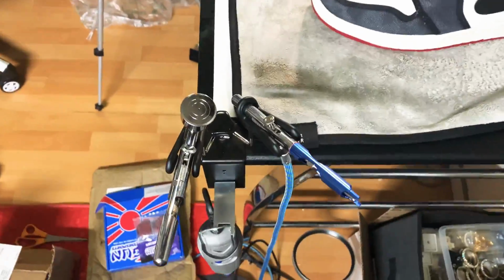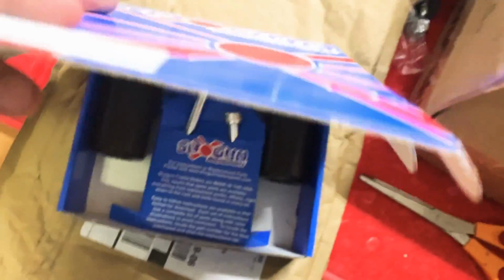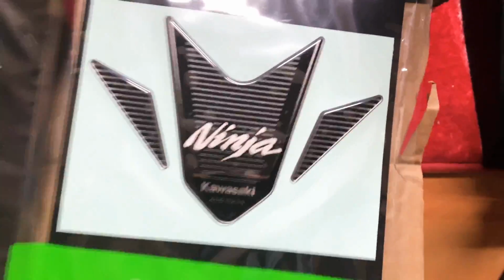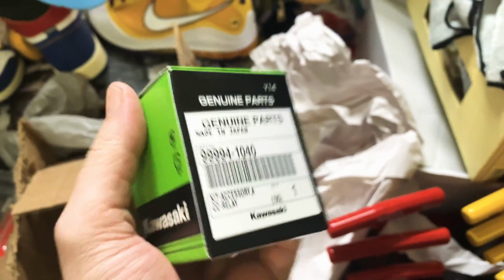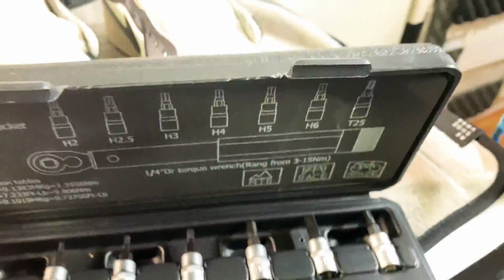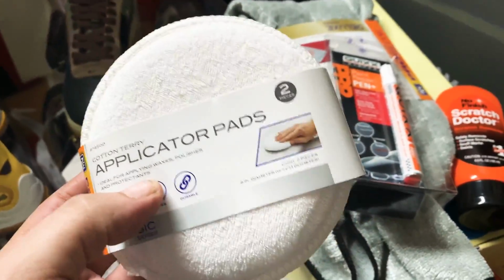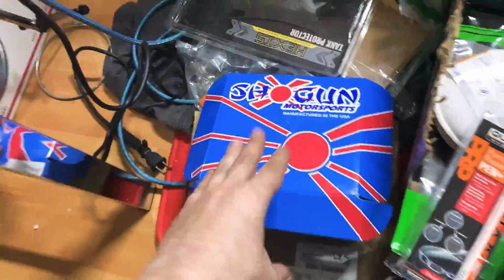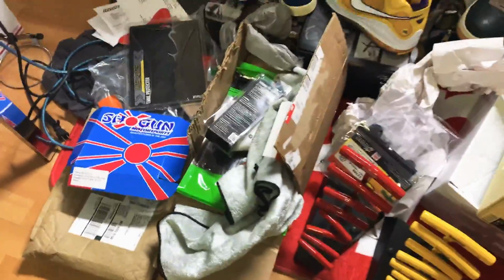NINJA400 #02: MAIL CALL! Kawasaki.Com & Revzilla| Shogun-Sliders,12V Relay,Tools,Grip Pads +Giveaway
UNBOXING/ REVIEWS FROM KAWASAKI.COM( download Your Ninja App) REVZILLA, Unboxing & Tools

Welcome to Sgk23 Tv!
Peace & Blessings

💯 Bought/Cashed out on A 2020 KAWASAKI NINJA EX400 ABS SGK23 PROJECT BIKE/REVIEW.MY OPINION ADVIVE ECT. I RUSHED THE 1St EPISODE & THERE ARE MANY MORE TOPICS THAT I COULD OF TOUCH ON. (Hope u guys enjoy watching Sgk23 Tv Network) THESE NEW SHOWS WILL BE SAFETY ORIENTATED
 ( SAFETY 1St!)

Sorry for delay! It took me 5 weeks to get this going on utube.
KRT & METALLIC BLACK ON DECK TOO.

(Details on IG-Linked below & Link as well)
Keep it 100! PEACE N BLESSINGS.

Every penny, Every dollar counts to bring this thieving Trout-Mouth to justice with my civil case.

SGK FASHION LINE COMING ALIND W/ SGK SNEAKERS!
Love u guys 4 The SUPPORT.

FACEBOOK GROUP SGK TV FAMILIA VIP/@shoegamekraze23

All donations to help ME SUE A TRAPMOUTH FOR A THEFT OF A 150K COUNT.
Every penny, Every Dollar are a blessing. AND WILL BE RETURNED!

CashhApp
$Customdiamante

SGK Tv. SNEAKER REVIEWS,UNBOXING'S,The latest in sneakers,fashion,jewelry,accessories,celebrity news,Vlogs with no filter.ALWAYS RAW AND UNCUT-100! A channel for the people,the youth and those oppressed.

ALL OF MY VIDEOS ARE BASED SOLELY UPON MY OWN EXPERIENCE, I AM NOT HERE TO PERSUADE ANYONE NOR AM I TELLING ANYONE WHERE TO BUY FROM. THE MAJORITY OF THE LINKS TO PRODUCTS ARE AFFILIATED, LINKS WITH "DNF COMPANY" ARE AFFILIATED OR OWNED(WHEN SELLING SGK23 TV PRODUCTS IT WILL STATE JUST AS SUCH) MANUFACTURED,LLC'S,AND TRADEMARKED BY "DNF J. COMPANY"/D.B.A. SGK23Tv.